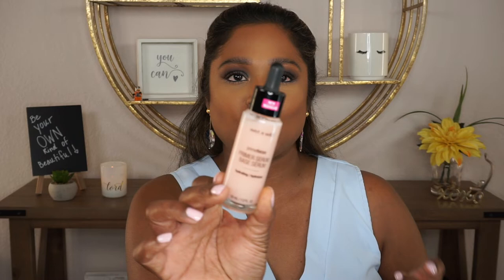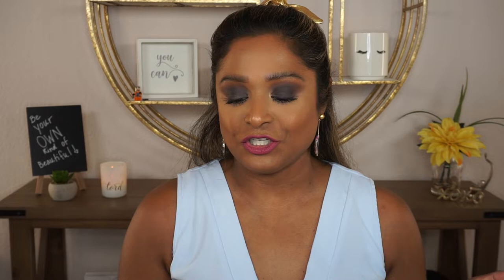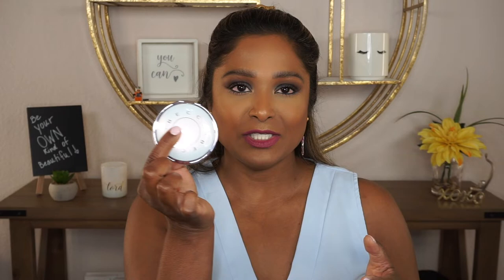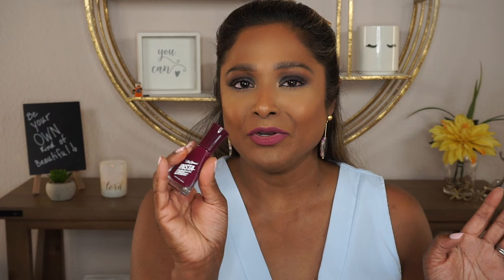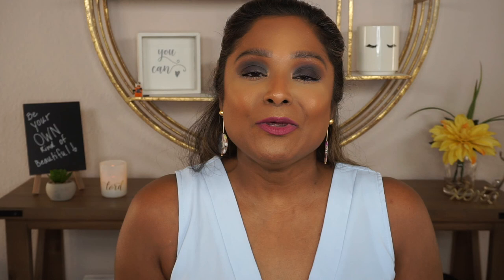MY APRIL 2020 BEAUTY FAVORITES!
Hi everyone! Here are my standout favorites for April! I've got some new ones and old ones here for you. I hope you enjoy! Take care and make it a beautiful day! 💋

My Shade In Other Foundations:
Mac (NC45/NW45)
Stellar Limitless Foundation (S20)
Urban Decay Stay Naked Weightless Foundation 70WR (Summer Shade) (Winter Shade) - I mix in 60WO
Shiseido Syncro Skin Self Refreshing Foundation (460 Topaz)
Charlotte Tillbury Airbrush Flawless Finish Foundation (12.5 Warm)
Juvia's Place I Am a Magic Foundation (Nairobi)
NYX Can't Stop Won't Stop Foundation (Almond)
Elf Flawless Finish Foundation (Cinnamon)

Products Used For Today’s Look:

Face:
Elta MD Tinted Moisturizing Sun Block
Tula Revitalizing Eye Cream
Lumify Redness Reliever Eye Drops
Tatcha Liquid Silk Canvas Primer
Becca Under Eye Brightening Corrector (Medium to Deep)
Tarte Timeless Smoothing Primer
Charlotte Tillbury Magic Vanish Color Corrector (Tan)
KVD True Portrait Shake Foundation (Tan 068)
Giorgio Armani Power Fabric Concealer (7.75)
Pretty Vulgar The Powder Room
Nars Matte Bronzer (Samoa)
Nars Blush (Taj Mahal)
Mac Extra Dimension Skin Finish (Hot Damn-oiselle D'Avignon)

Eyes:
P. Louise Base (Rumour 4)
Dominique Cosmetics Berries & Cream Eyeshadow Palette
Colorpop BFF Liner (Crzy)
Anastasia Beverly Hills Lash Brag Mascara
Morphe Microbrow Pencil (Chocolate Mousse)
Elf Wow Brow (Deep Brown)
Benefit 24 Brow Setter

Lips:
Wet N Wild Lip Treatment (Grapefruit Mint)
Buxom Plumpline Lip Liner (Anonymous Allure)